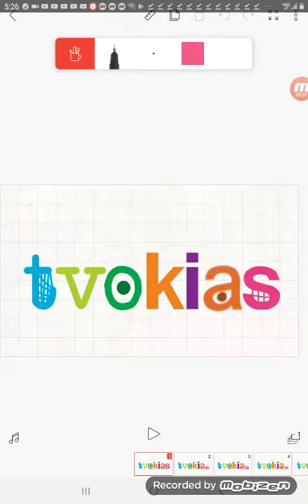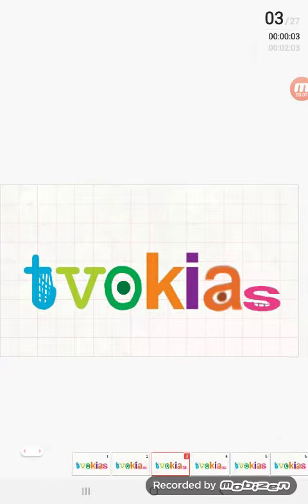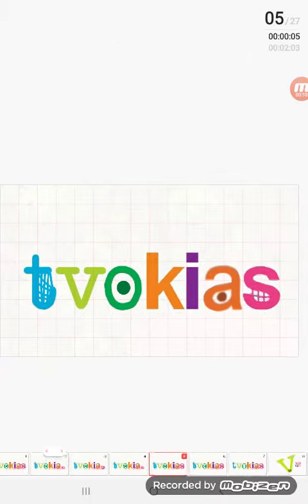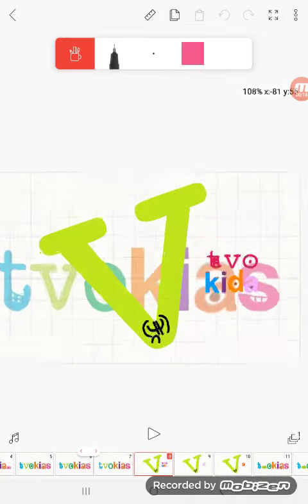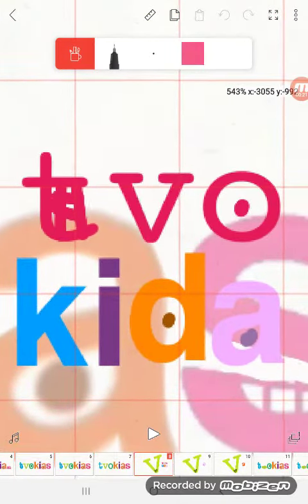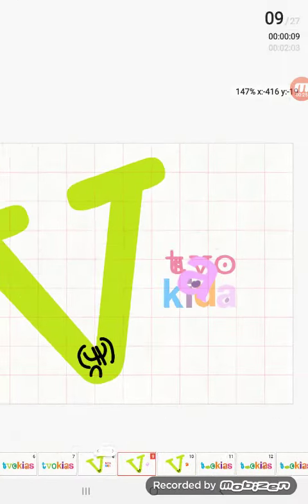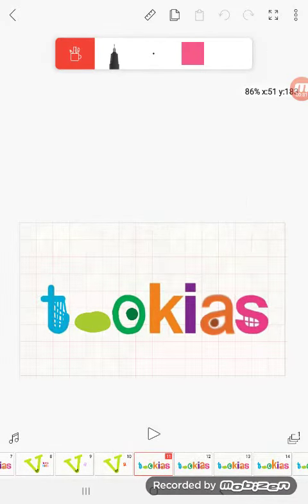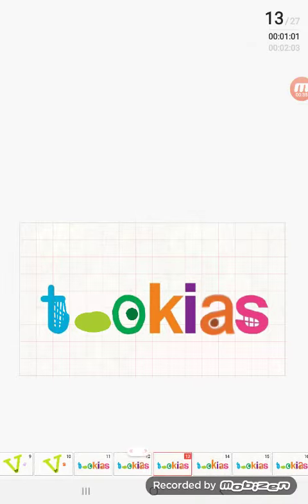A replaces D